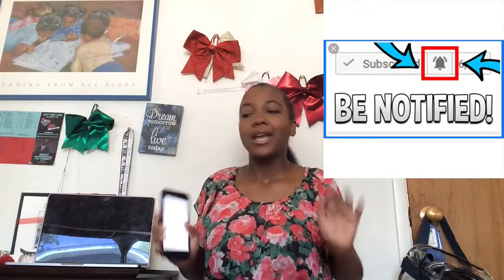IMPORTANT THINGS YOU NEED FOR COLLEGE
HEEEY FRIENDDDDDDDD,
I JUST WANTED TO HELP START YOU OFF WITH SOME OF YOUR BACK TO SCHOOL SHOPPING! DON'T FORGET TO TURN ON YOUR FAVORITE FRIENDS' POST NOTIFICATIONS SO YOU NEVER MISS AND UPLOAD.
 IMPORTANT LINKS :
 - Laundry basket w/ wheels :
- Tide pods :